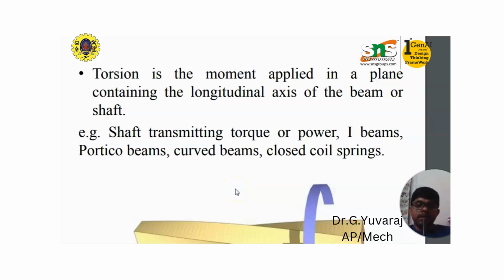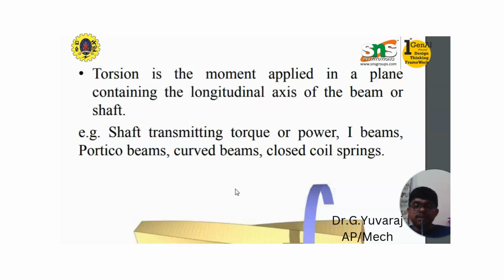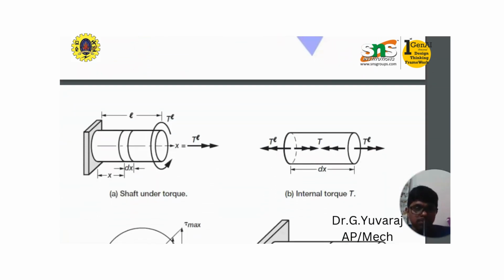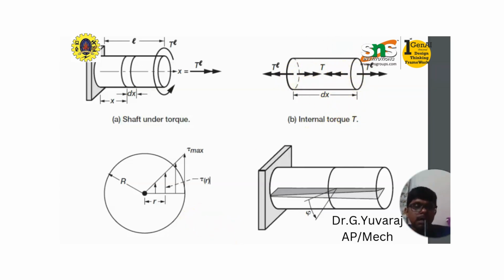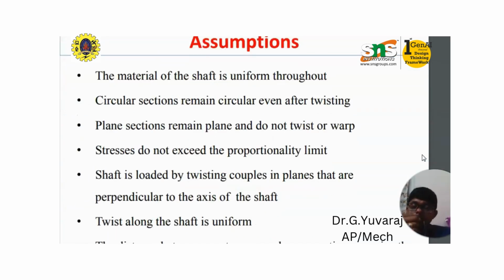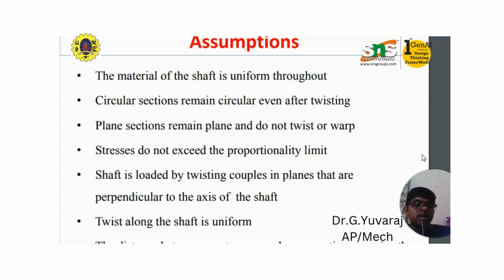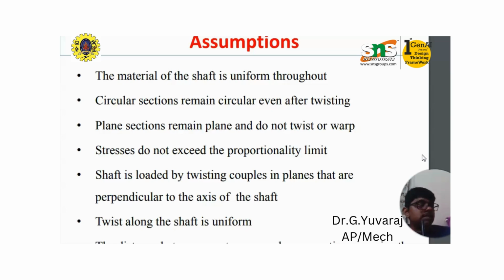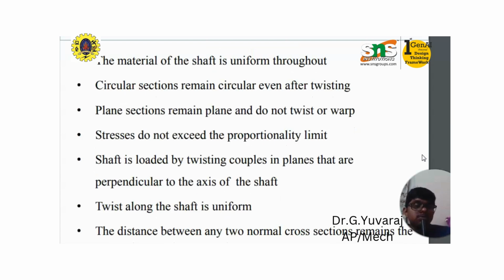Theory of Bending | SOM | SNS institutions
This lecture provides a detailed understanding of the Theory of Bending, a fundamental concept in structural and mechanical engineering. We explore how beams respond to bending moments, derive key equations, and discuss their practical applications in engineering design.

Key Topics Covered:
✅ What is bending and why it is important in engineering
✅ Assumptions in beam bending theory
✅ Bending stress equation and its derivation
✅ Neutral axis, moment of inertia, and section modulus